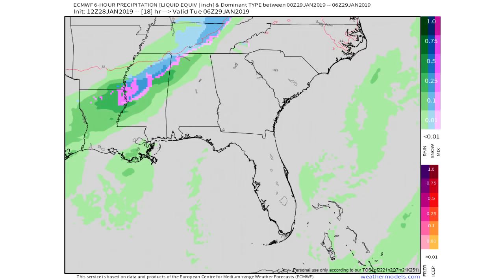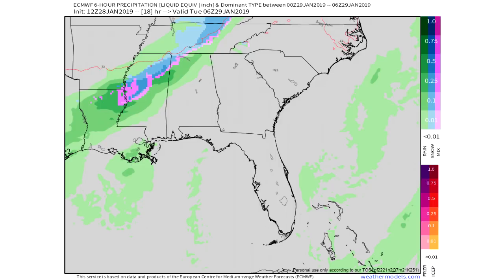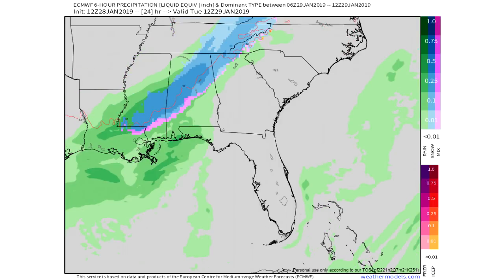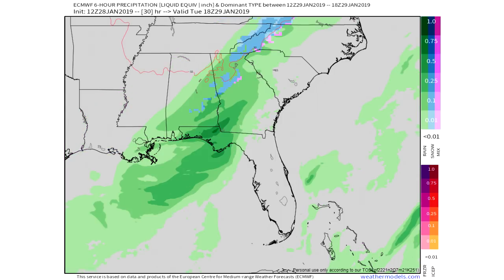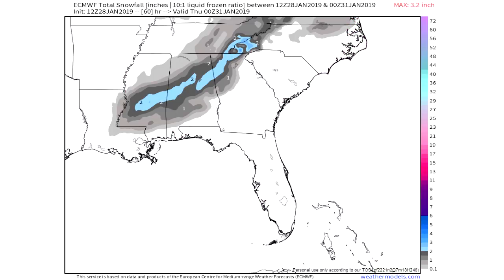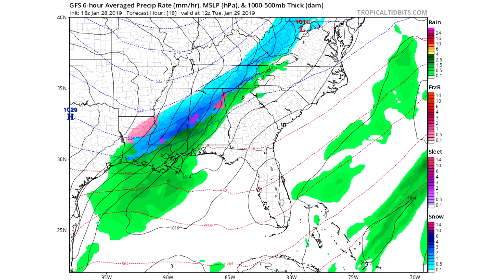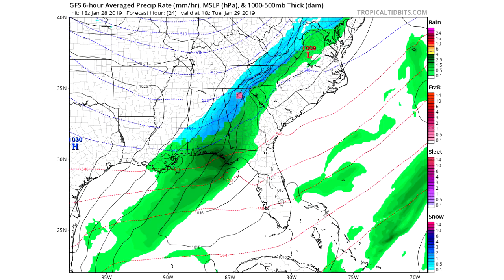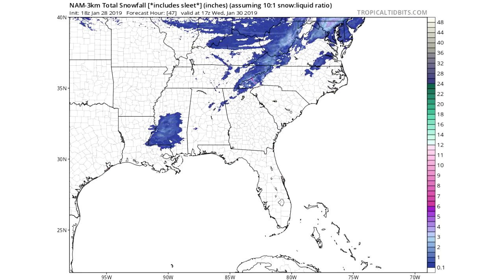Snowfall in the Southeast